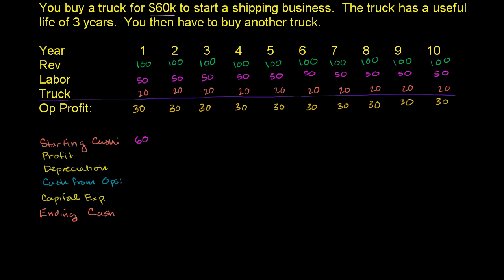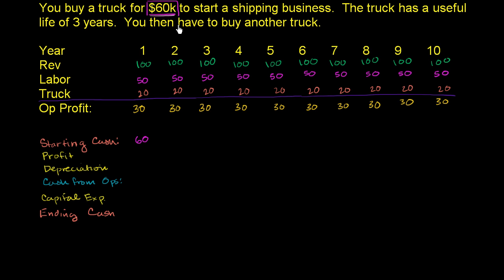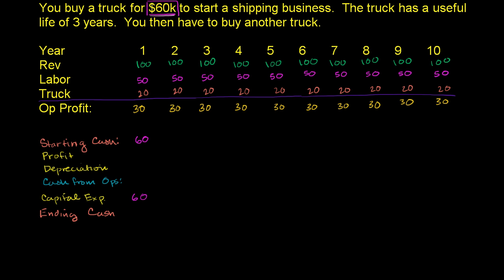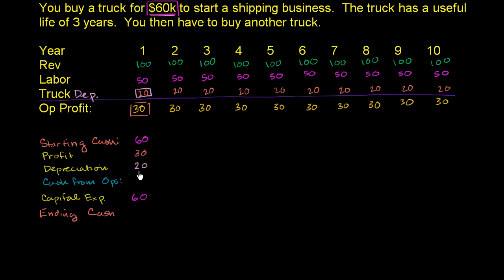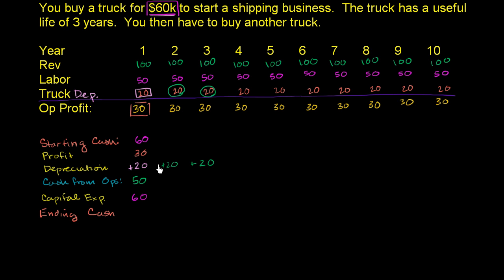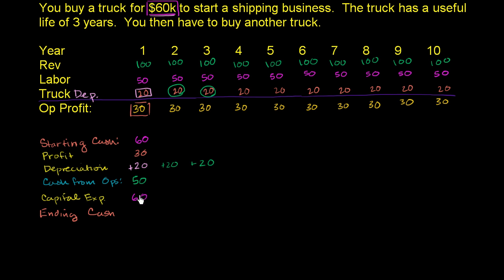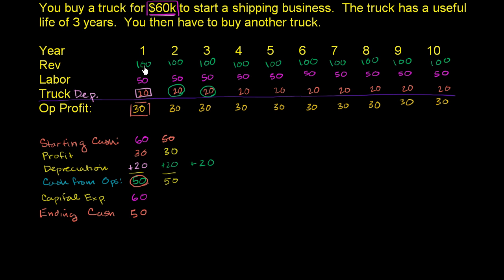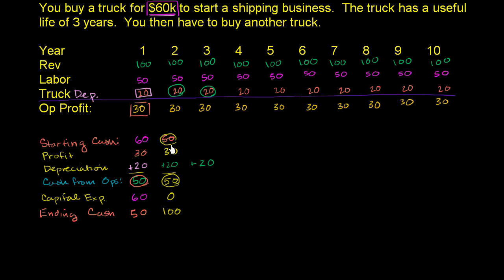Depreciation in cash flow | Finance & Capital Markets | Khan Academy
Depreciation in Cash Flow. Created by Sal Khan.

Missed the previous lesson?

 Finance and capital markets on Khan Academy: How do you account for things that get "used up" or a cost that should be spread over time. This tutorial has your answer. Depreciation and amortization might sound fancy, but you'll hopefully find them to be quite understandable.